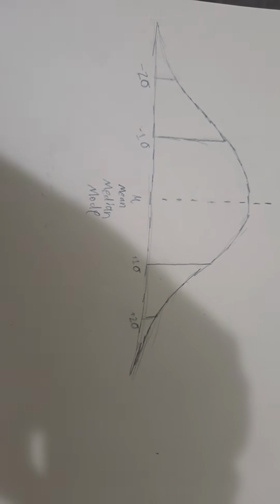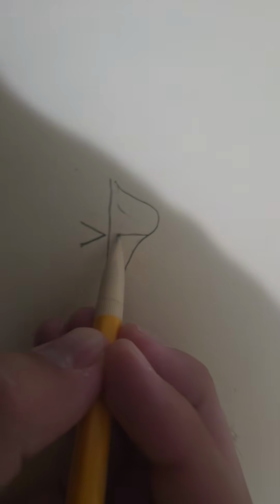How to read a distribution graph